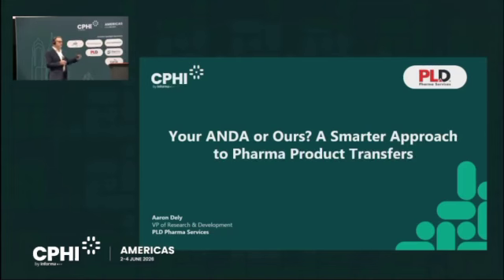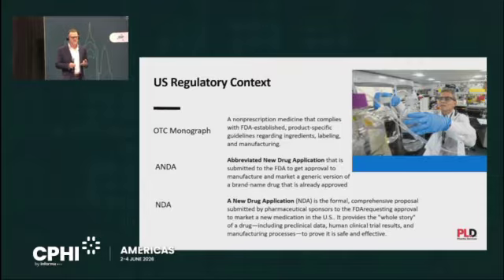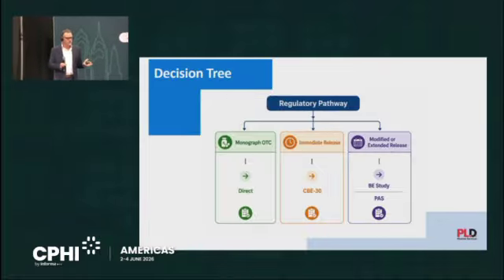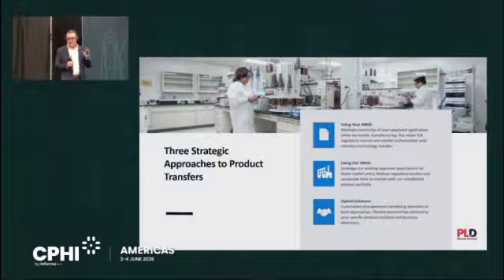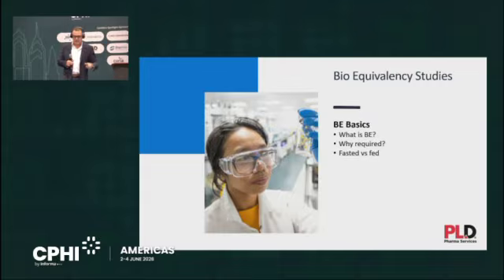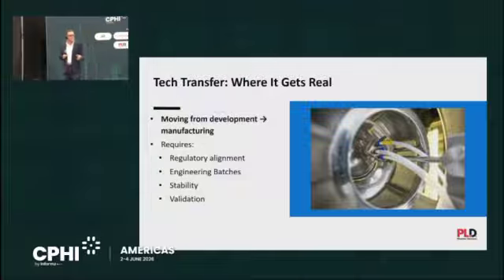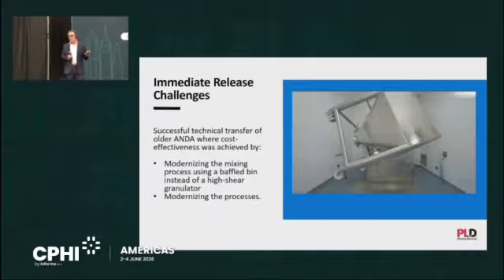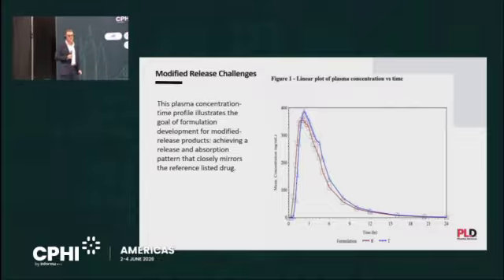Your ANDA or Ours A Smarter Approach to Pharma Product Transfers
This presentation was given by Aaron Dely, VP of R&D, at CPHI Americas in June 2026.